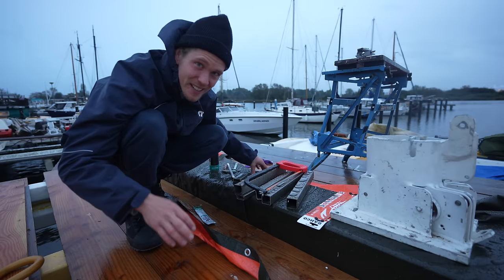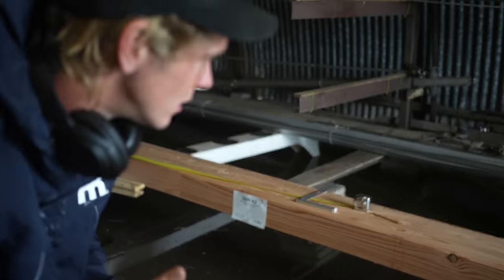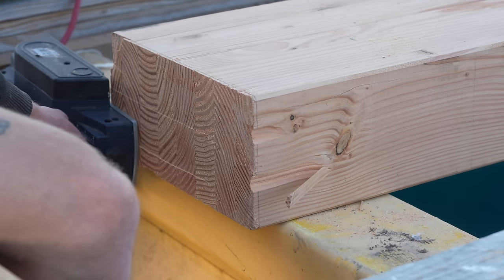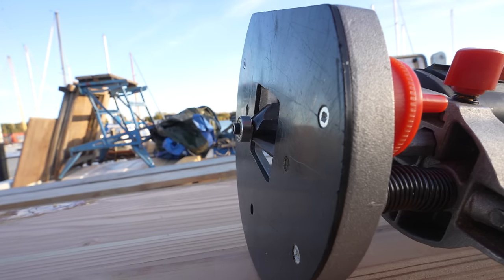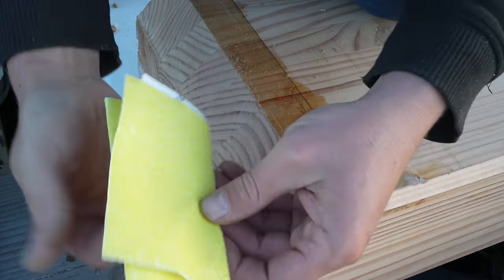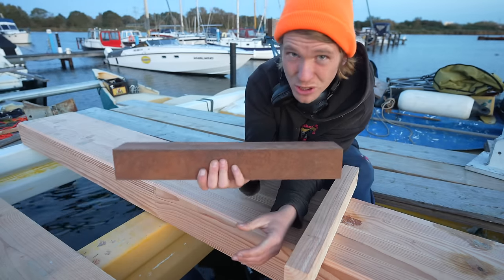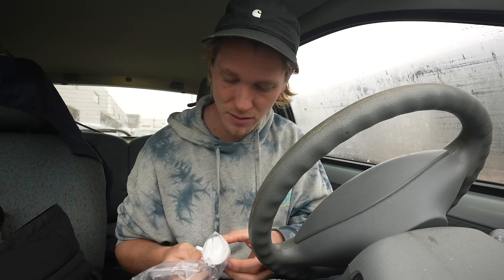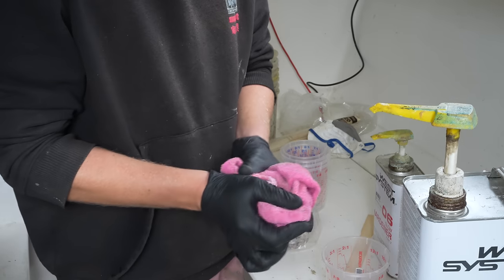My 42 ft Catamaran gets a HUGE Mast Step! | Wildling Sailing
I installed a Beam which is huge, and will support the mast of my 42 foot Wharram Pahi Polynesian style double canoe/catamaran

Amazon Wishlist